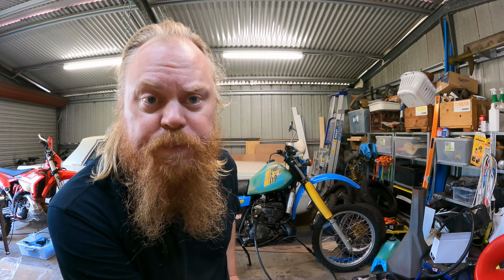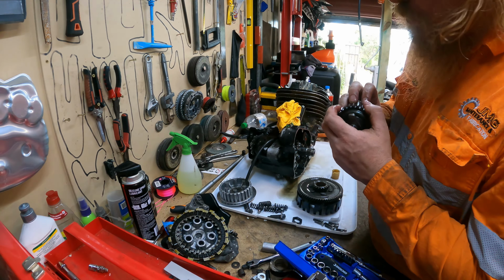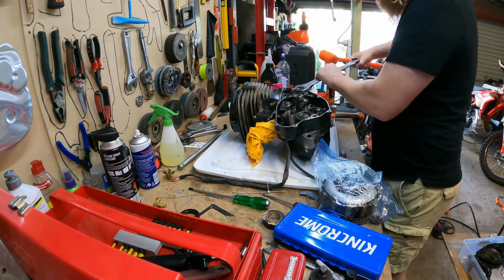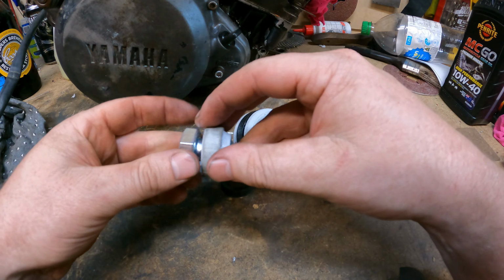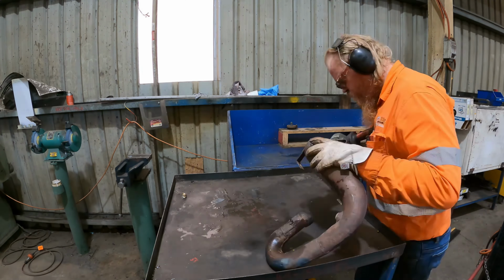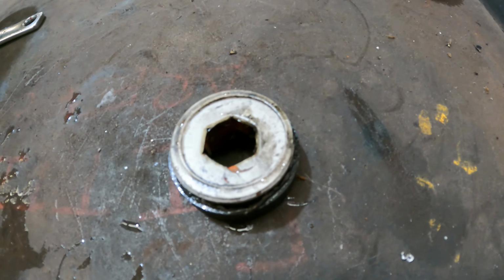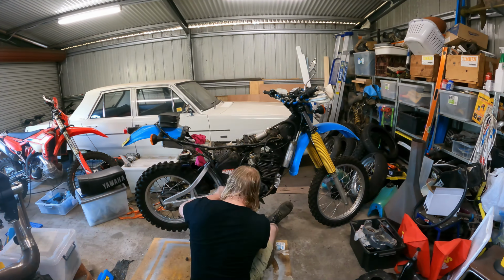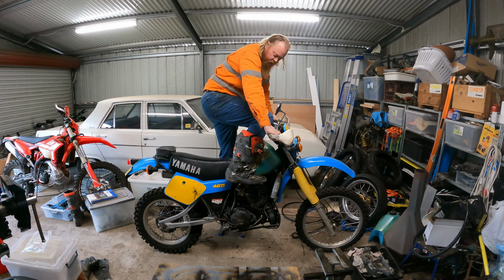Project Cafe Racer IT490 - Part 6 - Who is a happy IT boy?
In this episode we tackle the impossible job of putting a motorbike back together in a time frame shorter than 12 years.

Another step closer to actually getting stuck into the cafe racer 490

*I won't leave you waiting a month and a half for the next video... The conclusion of the massive question of did it start or did it not start will be a few days away!